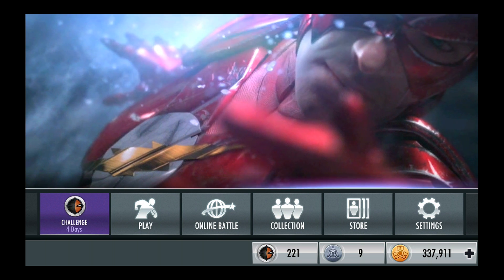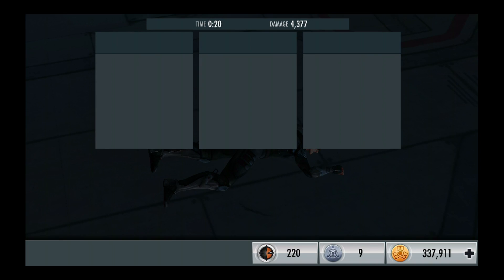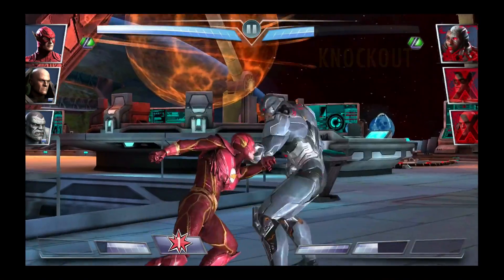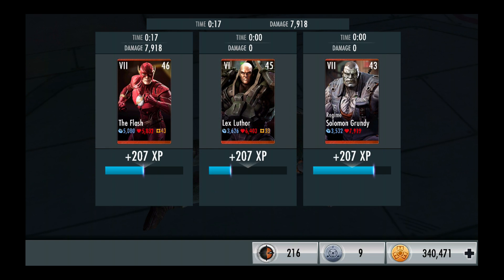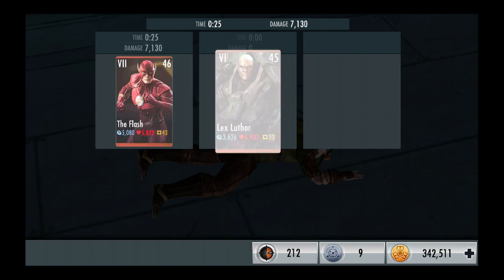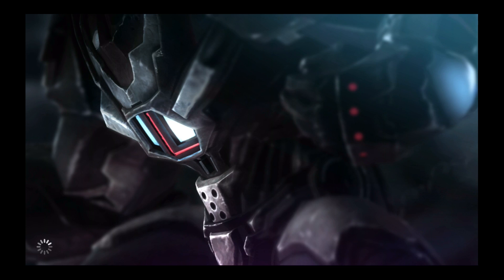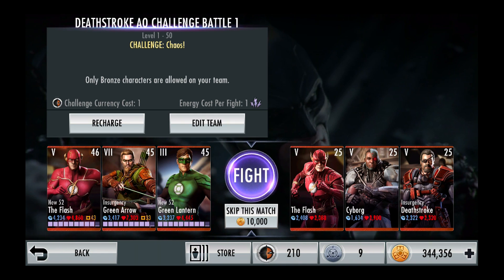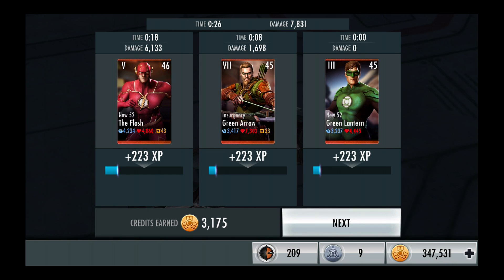Injustice: Gods Among Us: Deathstroke Arkham Origins Challenge #1 (Expert)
Challenge #1 in Arkham Origins Deathstroke Challenge on Expert difficulty. Total of 12 fights, all fight have to fought with bronze cards only. Like usual I use regular The Flash combo with Lex Luthor and a random third card.

Total Cr Earned: 9,620